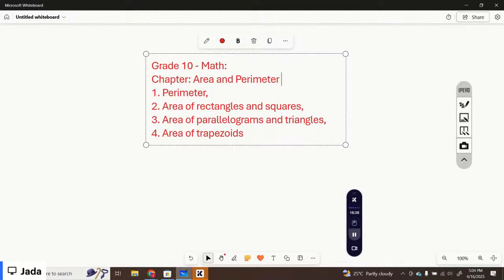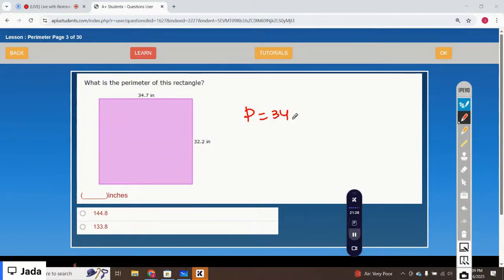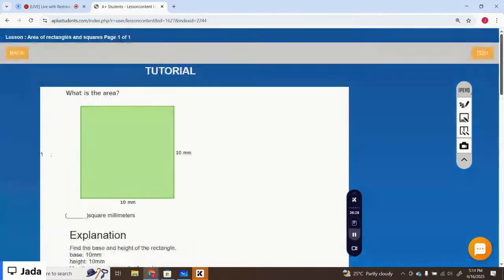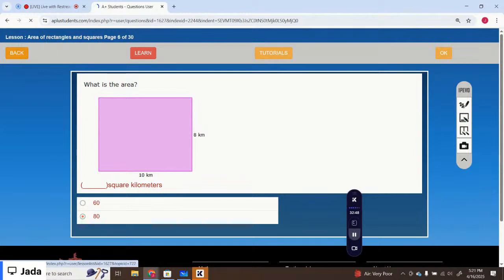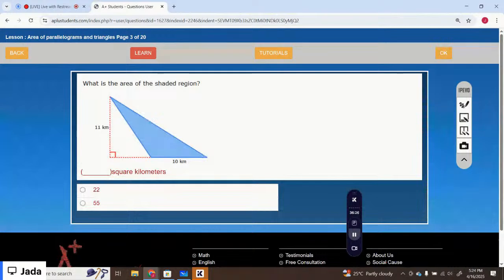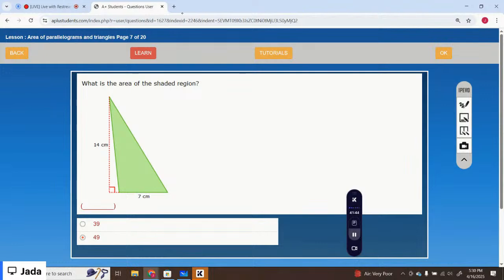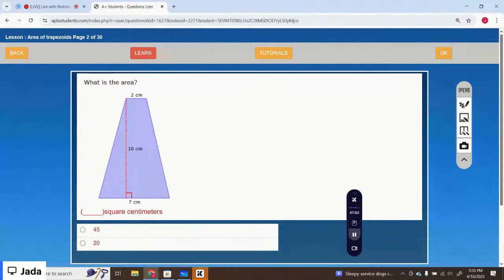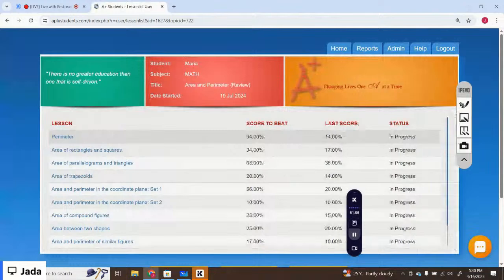Grade 10 - Math: Area and Perimeter